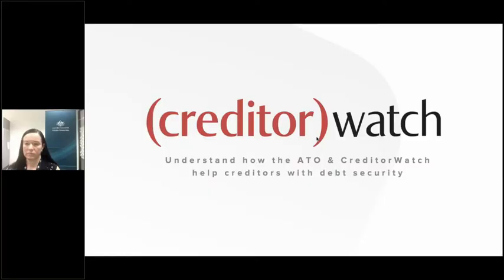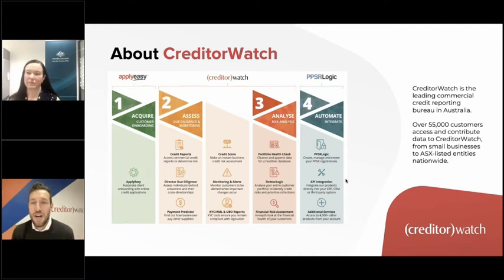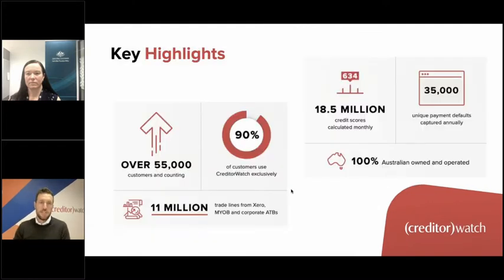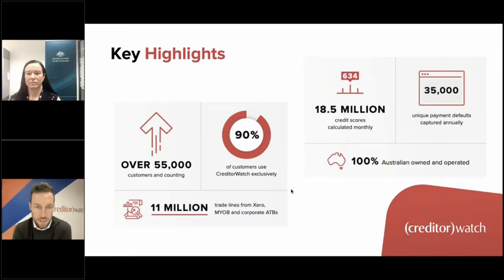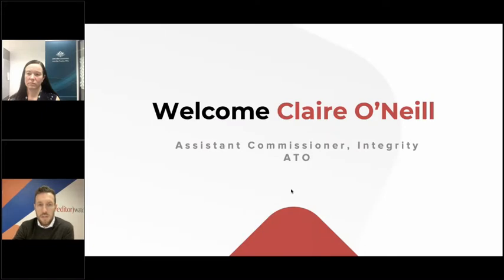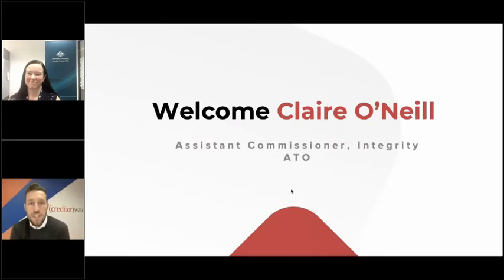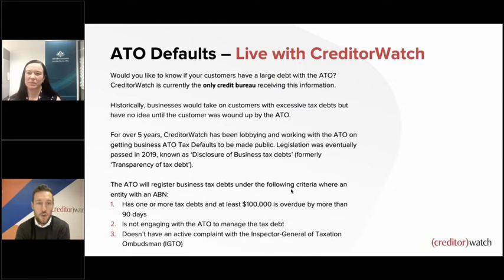Understand how the ATO and CreditorWatch help creditors with debt security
Please join ATO Assistant Commissioner, Integrity Claire O'Neill and CreditorWatch CEO Patrick Coghlan in our webinar to learn more about how CreditorWatch and the ATO are helping creditors with debt security and transparency when managing customers.

The ATO is Australia’s largest creditor responsible for the largest number of company windups in 2019.

Historically, businesses would take on debtors with undisclosed tax debts and be caught off guard when the first mention on financial instability appearing when the ATO began wind up procedures. With the new legislation now in effect, creditors will have additional security and transparency when managing their customers.

For over five years, CreditorWatch has been lobbying and working with the ATO on getting business ATO Tax Defaults to be made public. Legislation was eventually passed in 2019, known as ‘Disclosure of Business tax debts’ (formerly ‘Transparency of tax debt’).